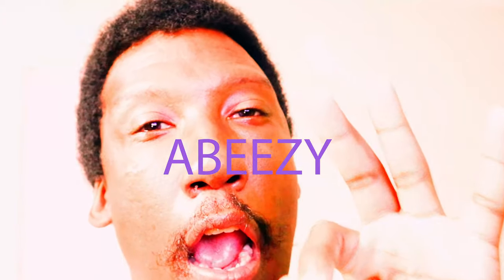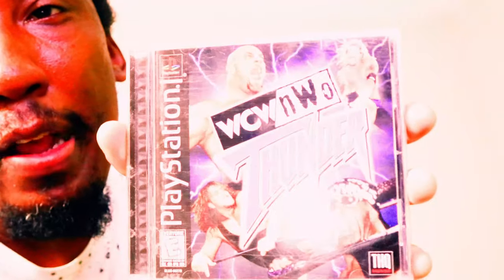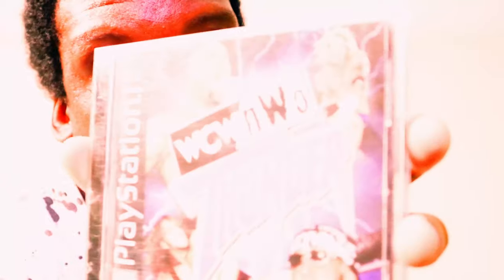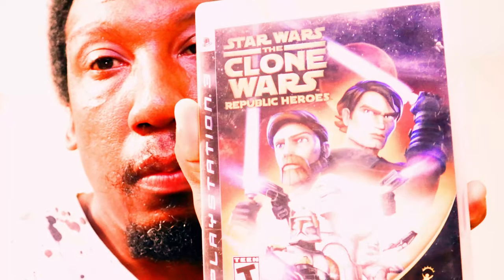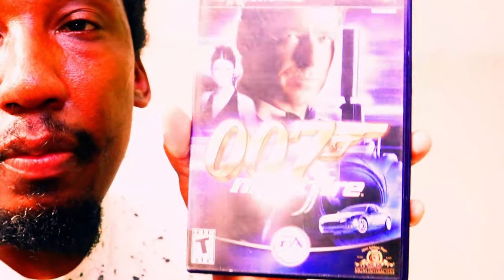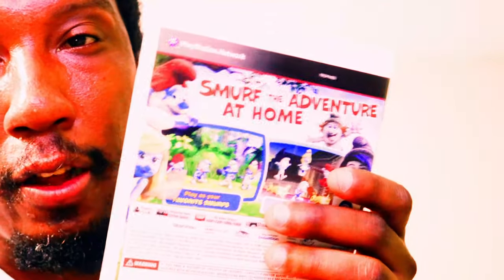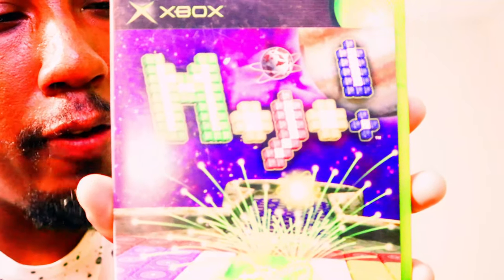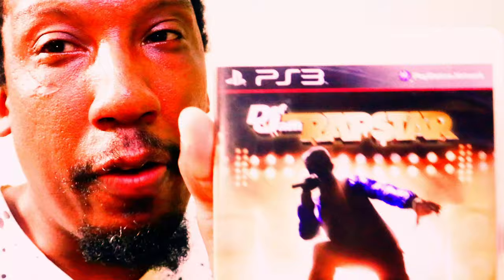I now have a eBay store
Now I got a eBay store. Listing's and links coming soon.

Item on ebay.